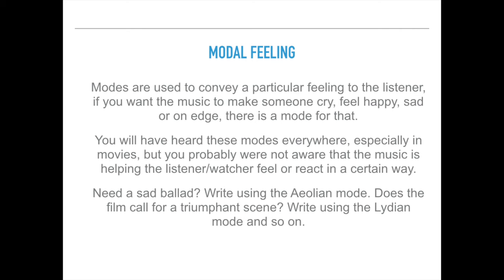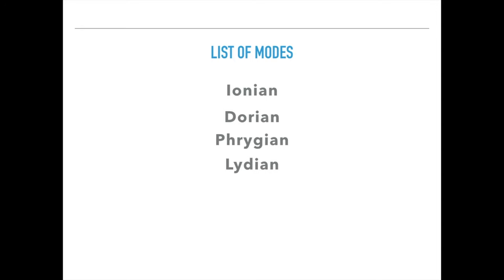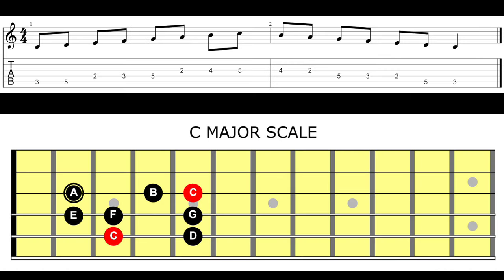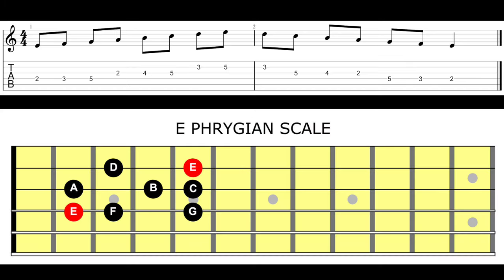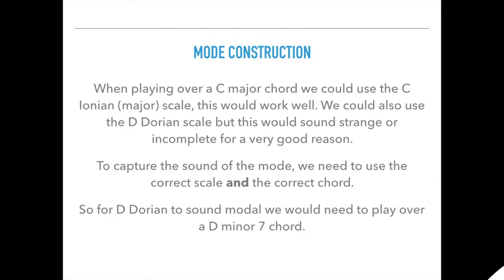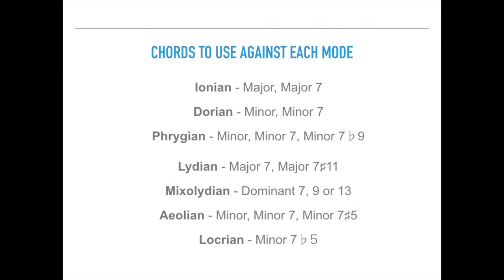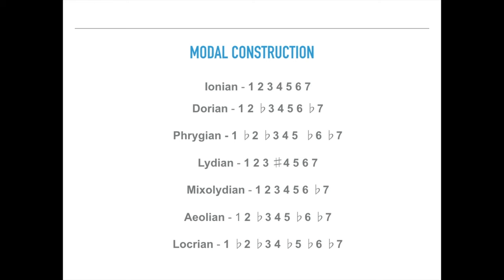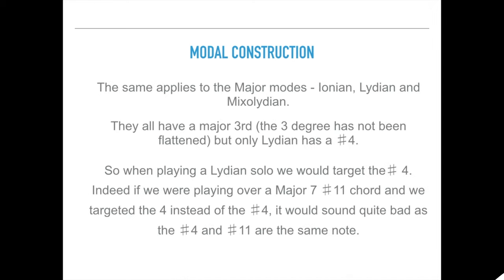Modes Made Easy! | An Introduction To Modes | Six String Studies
What Are Modes? |  An Introduction To Modes | Six String Studies

Welcome back to another video from Six String Studies.

In today's video, Modes An Introduction, you will be learning about the modes of the major scale and how to use them.
This What Are Modes tutorial is designed to help you learn the scales necessary to start playing like your favourite guitarists!
Follow along with this lesson as you are walked through the steps that you need to take in order to use the modes with ease!

Want To Learn:
7th, Minor 7, Major 7, Minor 7♭5, Sus, Diminished and Augmented Chords?
Major, Minor Pentatonic, Blues & Natural Minor Scales?
Licks & Runs?
Guitar Techniques such as Slides, Hammer-Ons, Pull-Offs, Vibrato, Trills And More?
Theory?
Arpeggios?